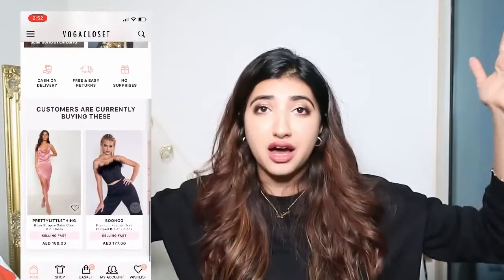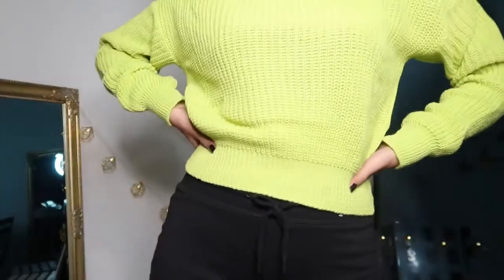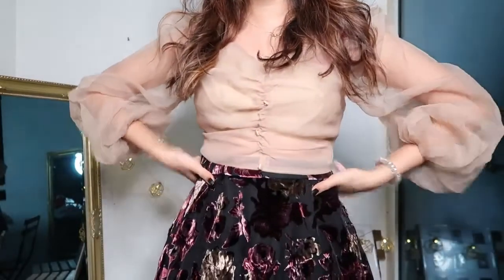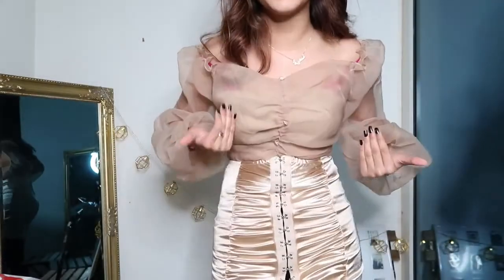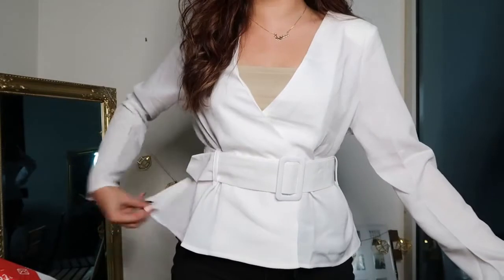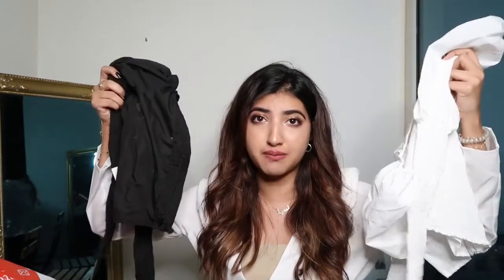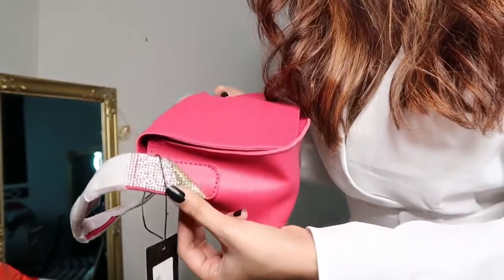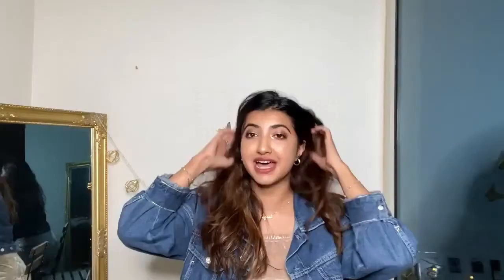SPRING HAUL GONE WRONG!!! VOGACLOSET | Soni kuri